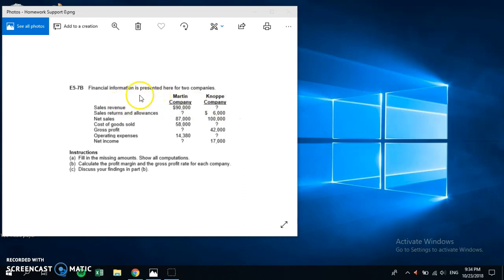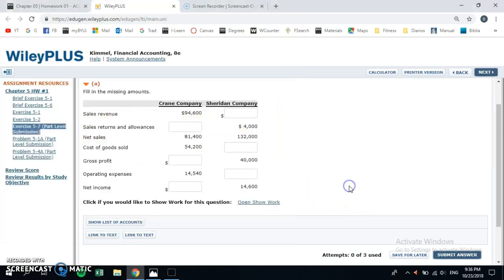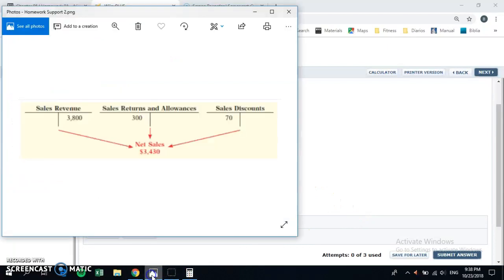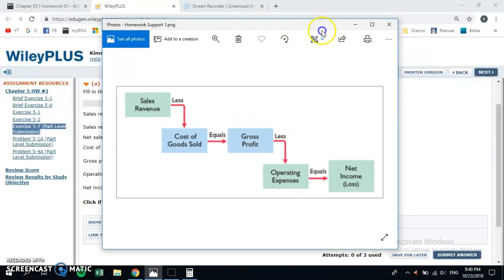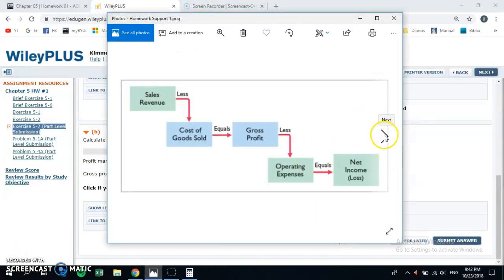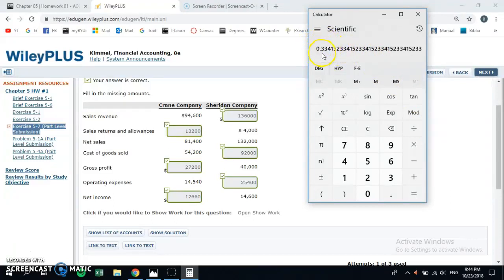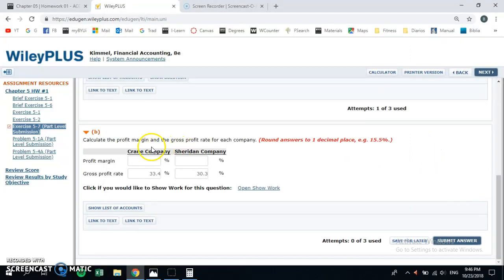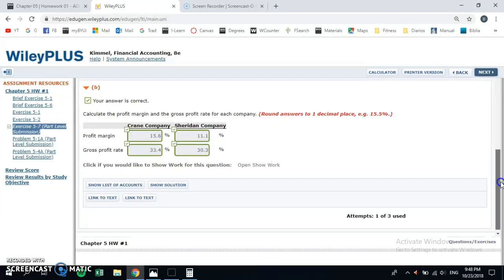Exercise 5-7 (Accounting 201-07)